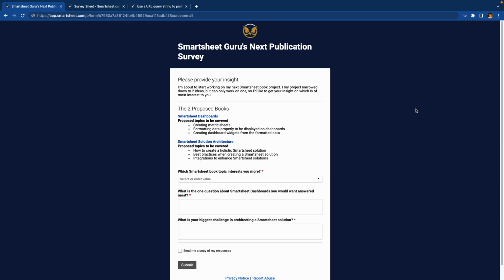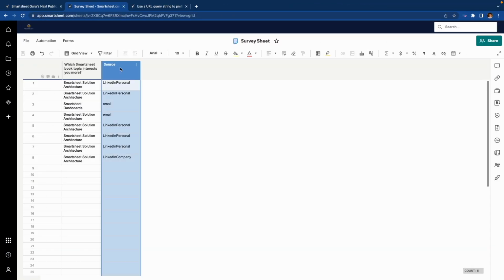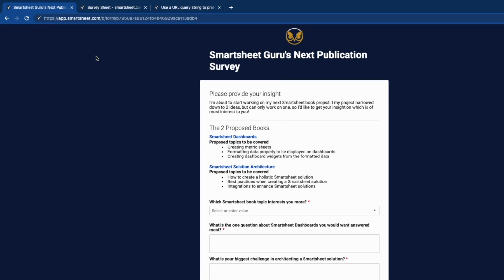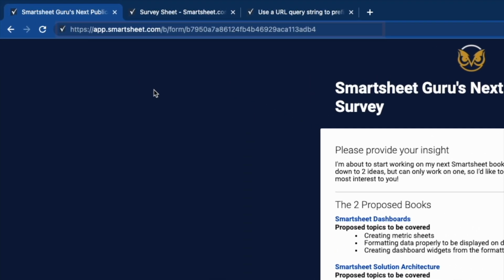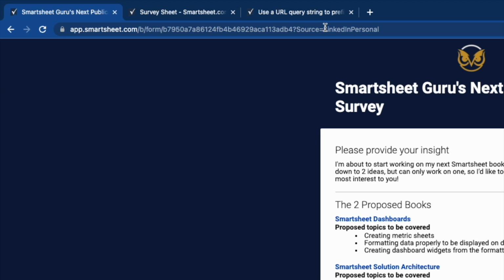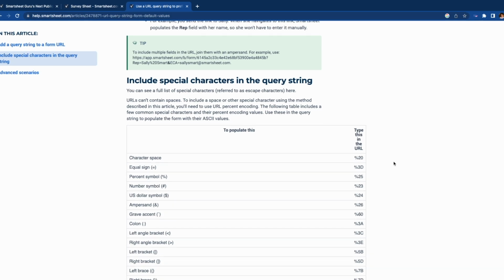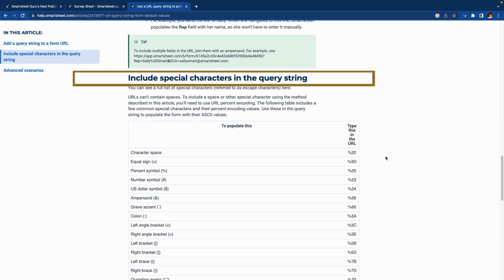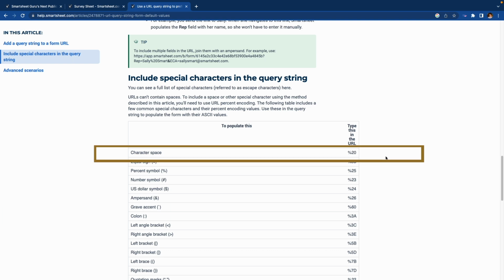Smartsheet Form URL Queries: Custom Default Values, Track Source of Smartsheet Form Submissions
to find out more about my forthcoming book!

00:00 - Overview of Smartsheet Survey Form
00:39 - Source Smartsheet Sheet for Form
00:50 - URL Query Strings Help Article
1:02 - How to Add in URL Query Strings
1:40 - Adding Multiple URL Query Strings
1:50 - Special Characters in URL Query Strings